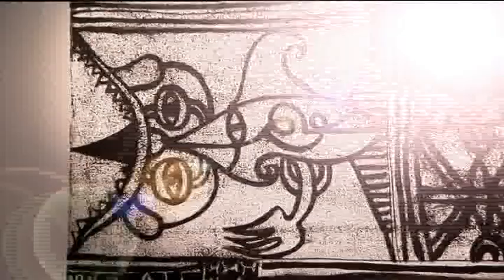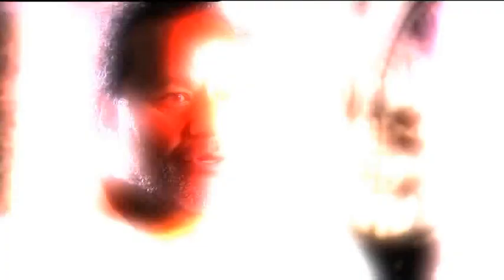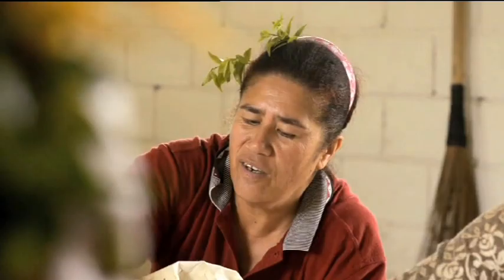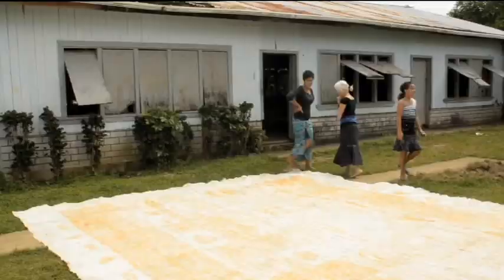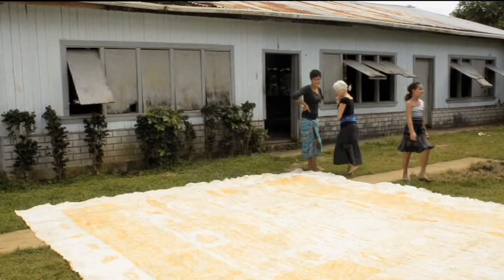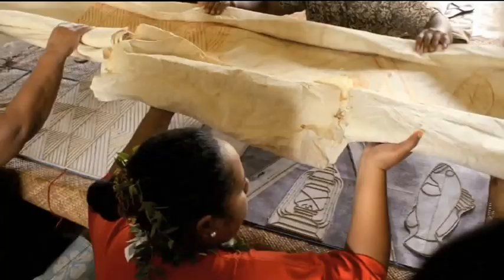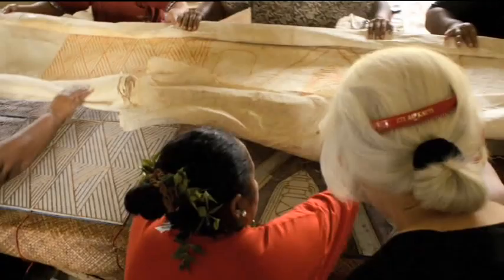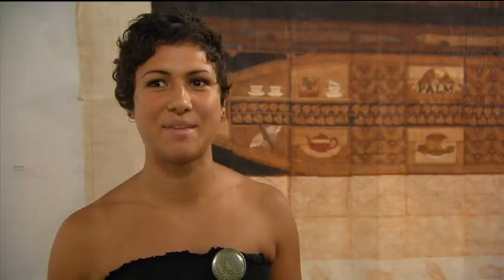Kermadec Art Exhibition including works by John Pule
Kermadec Art Exhibition including John Pule work Tagata Pasifika TVNZ 23 Feb 2012